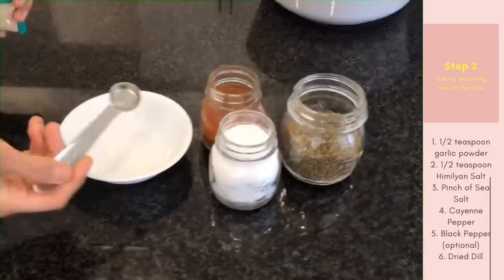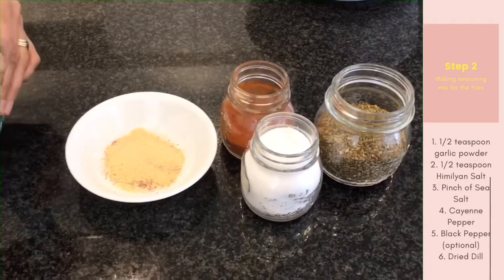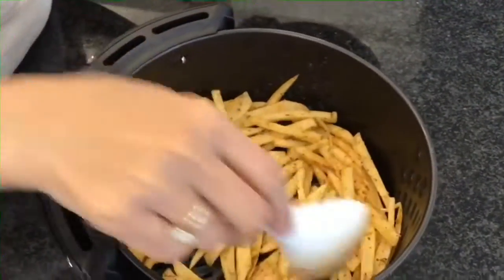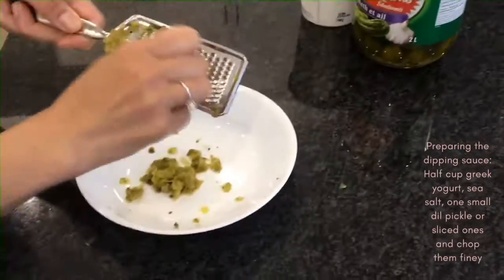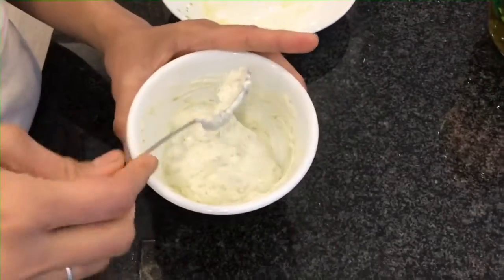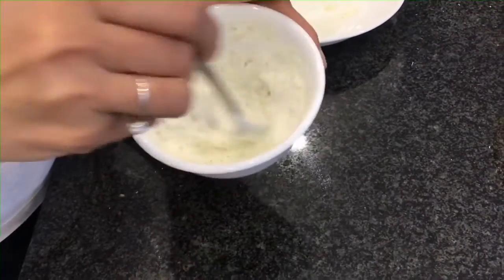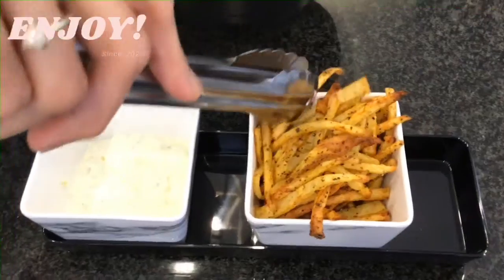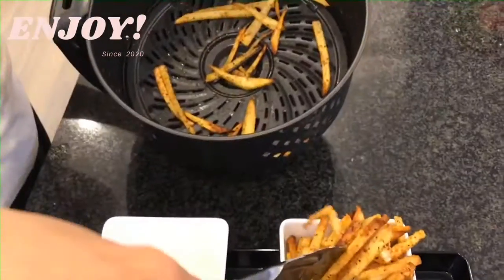Garlic seasoned fries with Dil Greek yogurt dip!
We used air fryer, but you can also use oven!